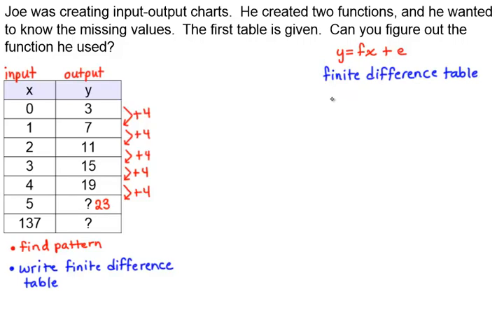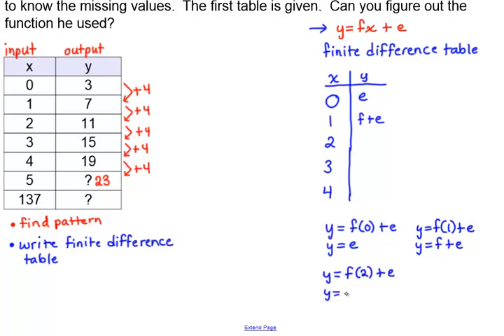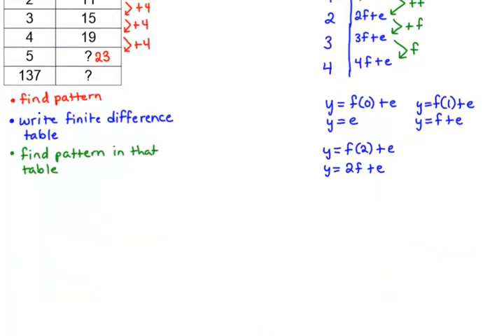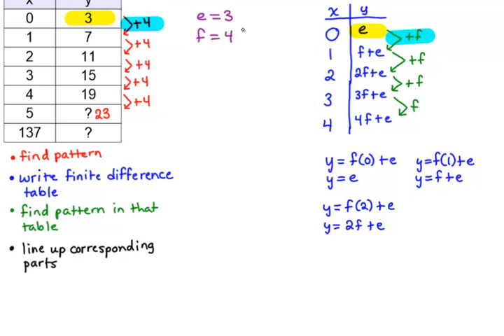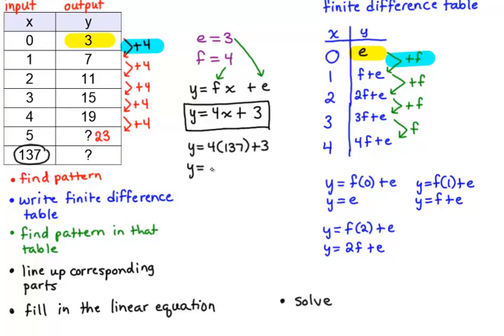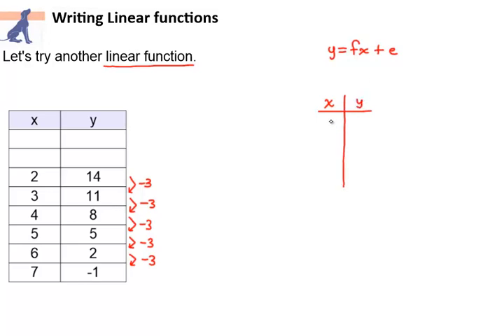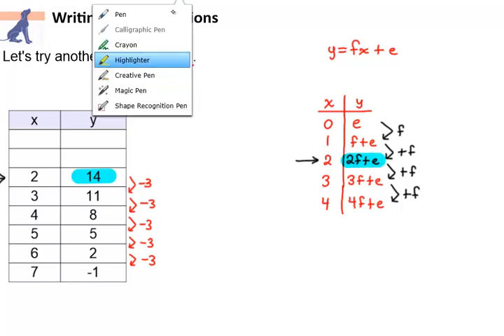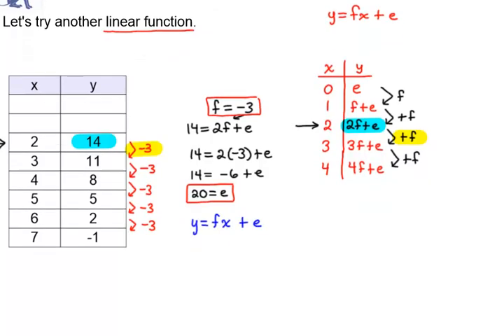Chapter 14 Finite Differences Part 1